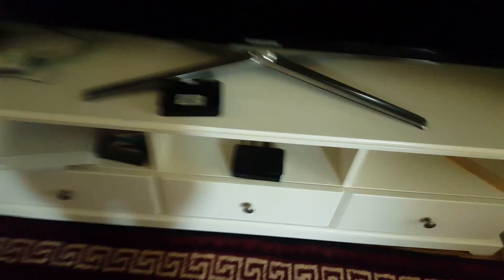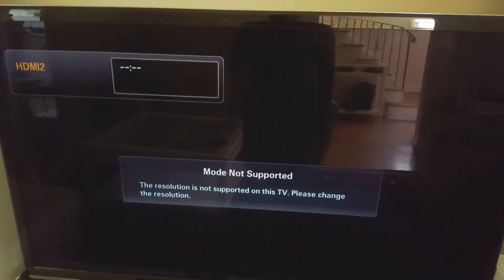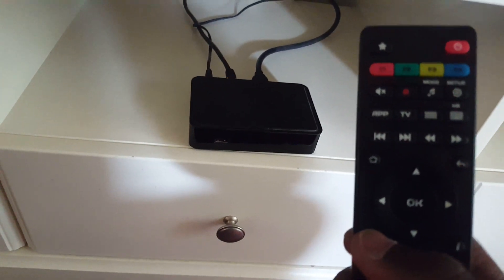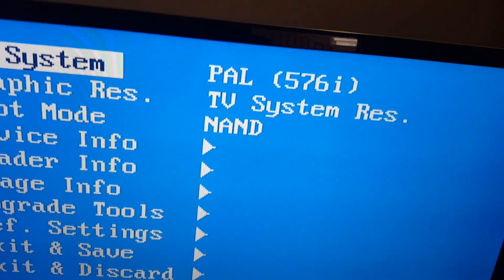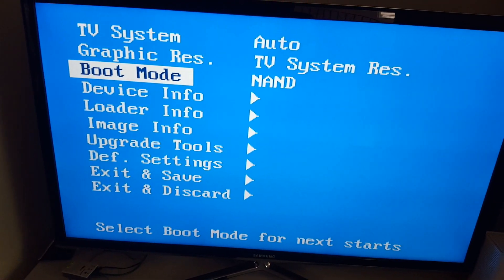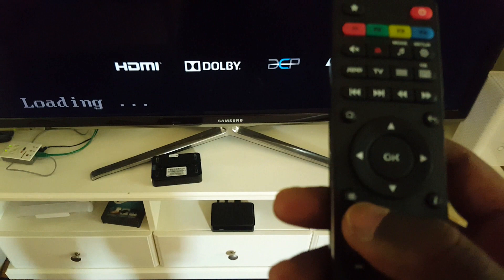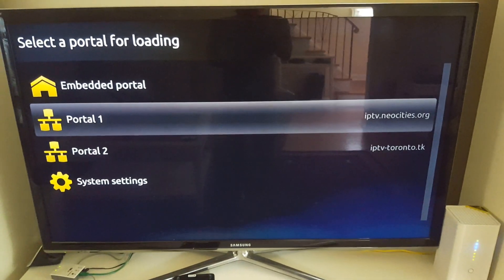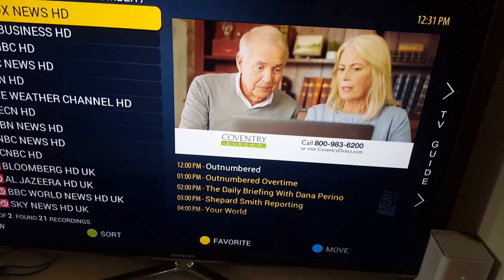how to fix Video or Mode Format Not Supported on mag254, mag256, mag322 iptv box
how to fixed mode or format not supported on mag254, mag256, mag322 iptv box infomir